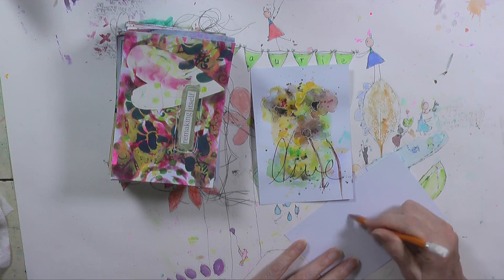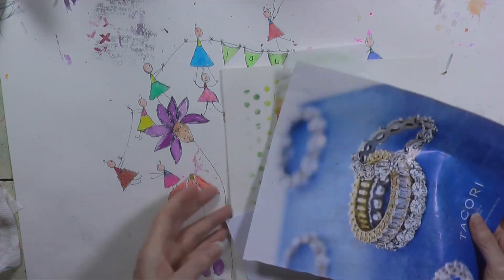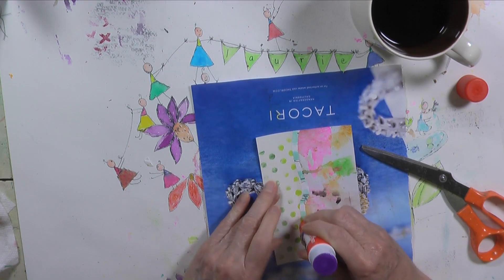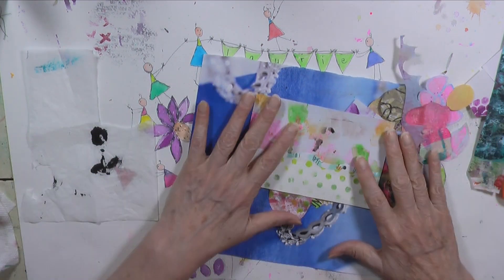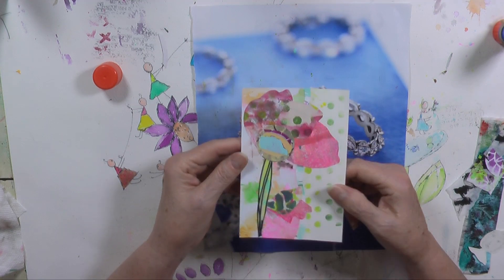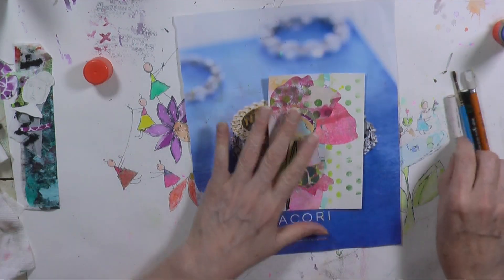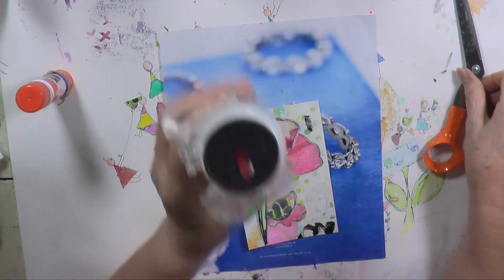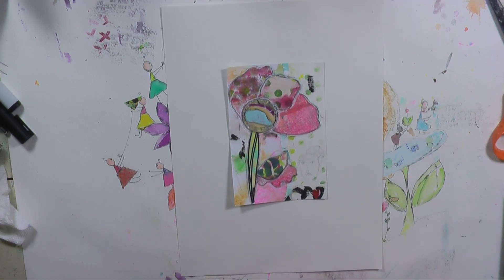Card 49 Index Card A Day Challenge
Today I used some scraps from previous cards and a little doodle girl that was lurking around my table. :-) I love her on there.

ICAD2022 Host - gypsy999 on IG and her website is daisyyellowart.com